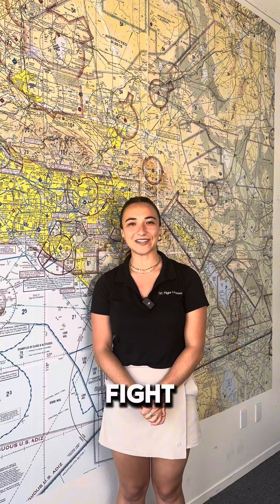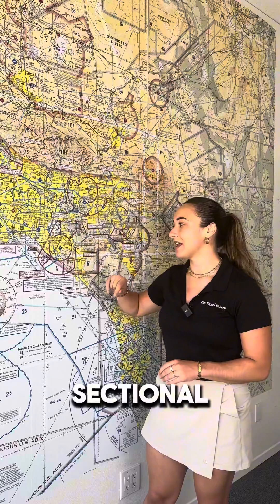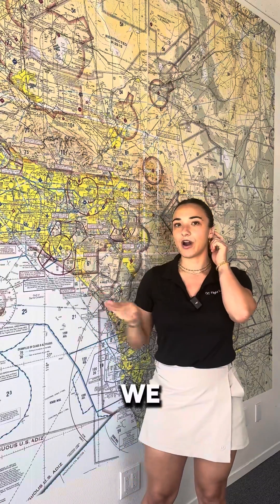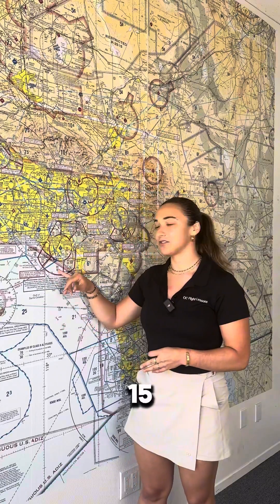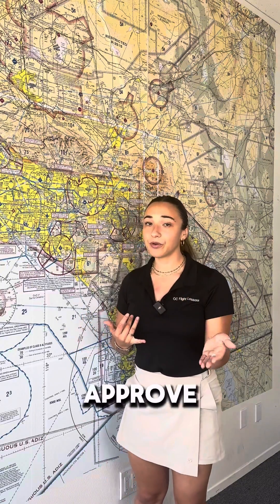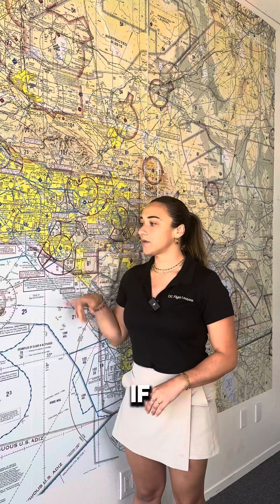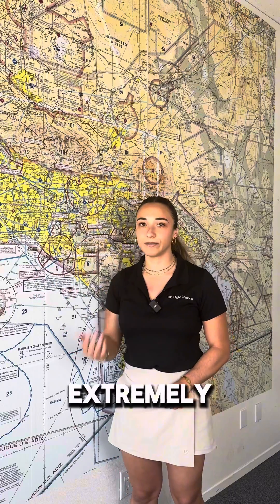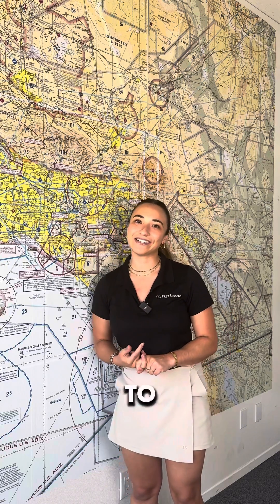Class C Airspace Explained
Class Charlie Airspace Requirements